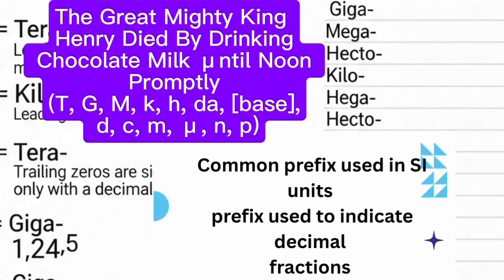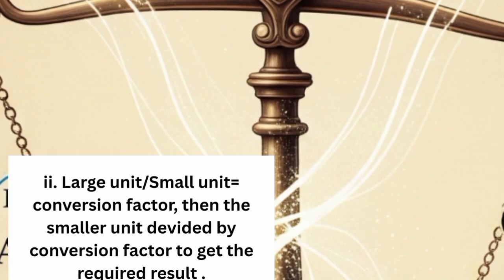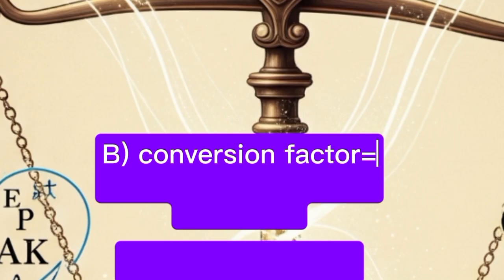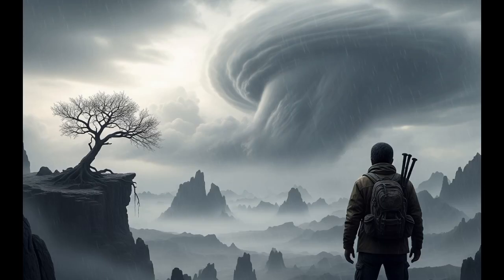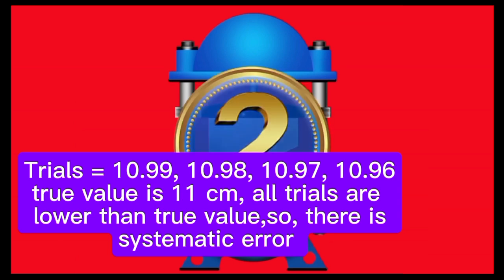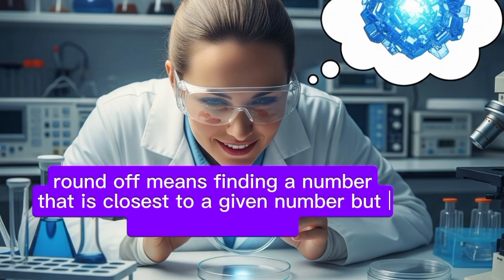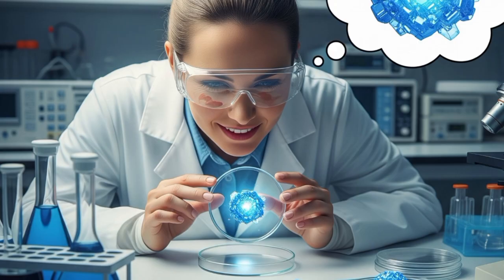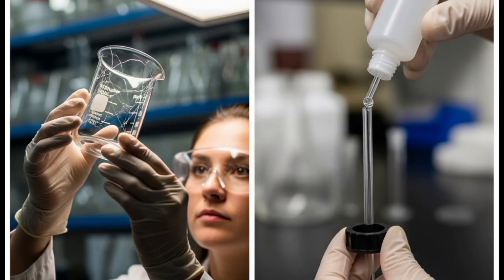Measurement, chemistry for grade 9